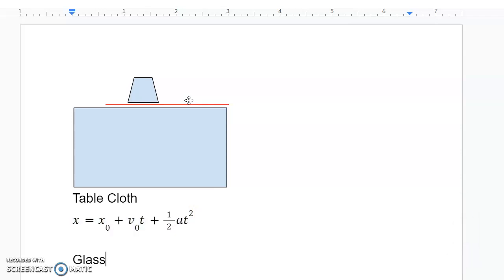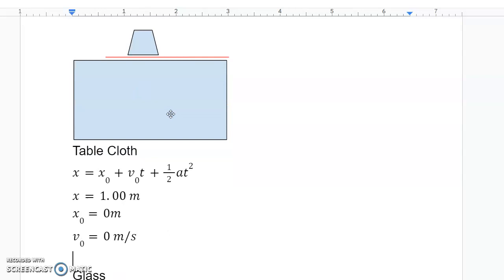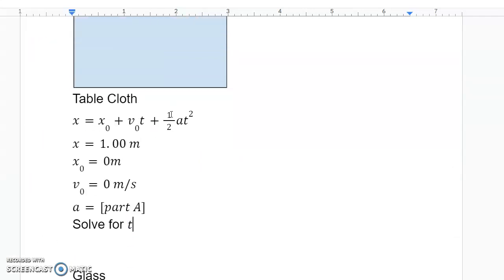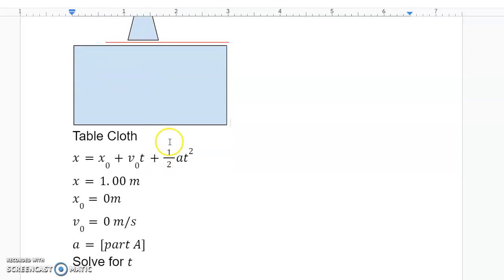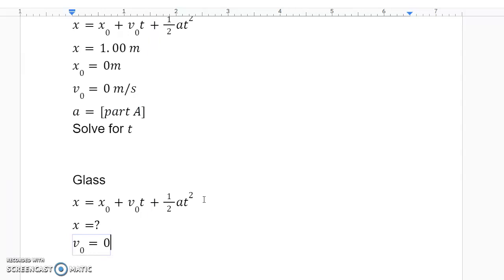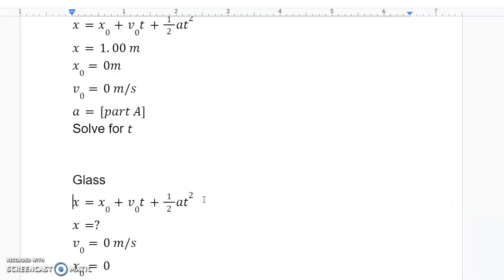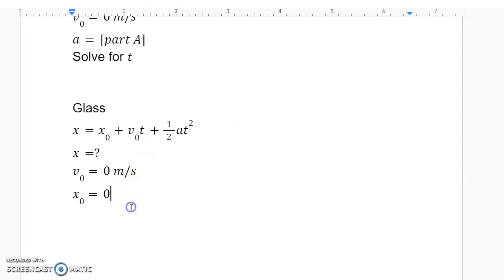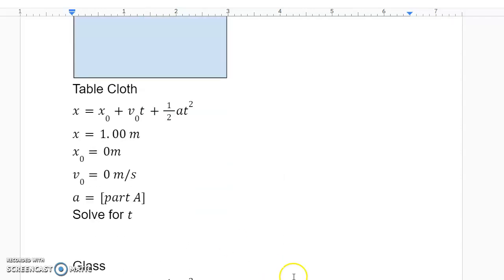Magician's Trick Hints